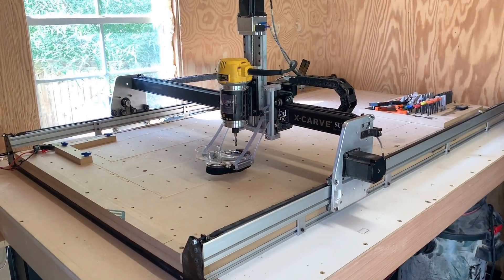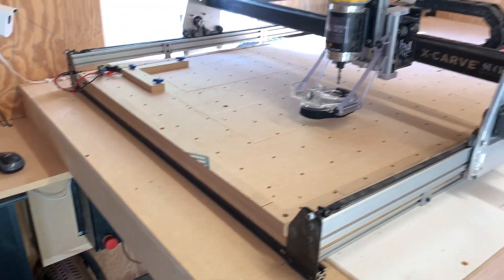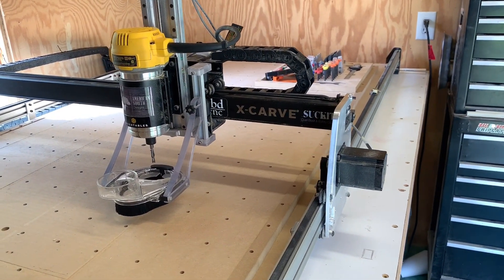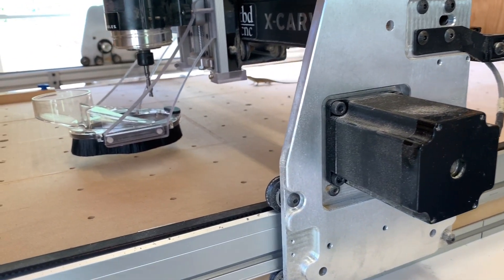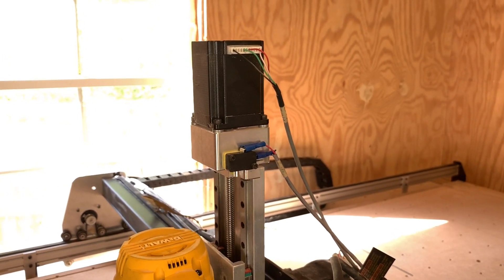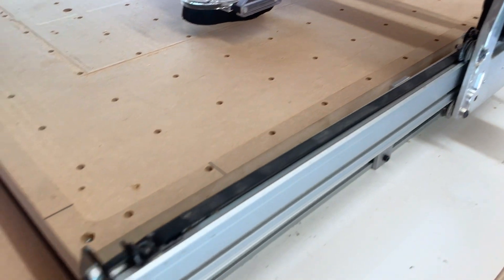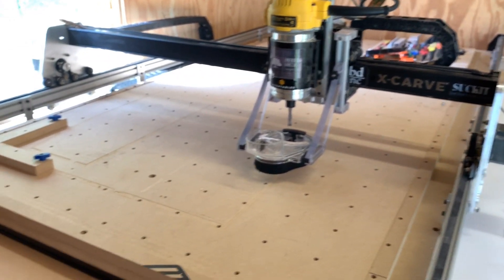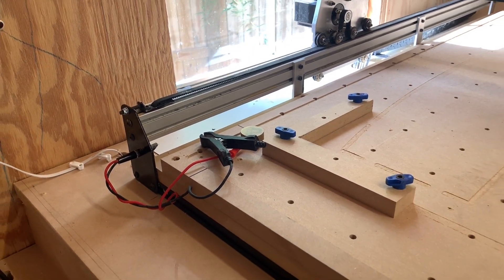X-Carve 1800mm: What We Used to Upgrade our Stock 1000mm X-Carve CNC Router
To increase our capacity in our sign making, we expanded our machine and upgraded it to make it more robust. This build used components from Inventables, SuckIt, TBDCNC, and CNC4NEWBIE.

We started with a 1000mm X-Carve and after several of months, we decided it was time to expand our machine to allow for larger workpieces to be cut. We wanted to do this without having to use the Tile function offered in Vectric's V-Carve. We didn’t stop there though. We upgraded the Z-Axis slider, X-axis risers, stiffeners, larger belts, 269 stepper motors, wiring and added a Suck It Dust Boot.

Below are the links to the suppliers I purchased the components from, along with a list of the items.

(2) Aluminum Extrusion (20mm x 40mm) - 26042-04
(1) Extrusion Bracket (Gusset) - 26018-03
(2) MakerSlide - 25142-04 ***(Inventables no longer carries these)*** :(
(4) Button Head Cap Screw - 25286-13
(1) Button Head Cap Screw - 25286-01
(4) Pre-Assembly T-Slot Nuts - 25281-02
(1) X-Carve Drag Chain Kit - 30771-04

(4) 269oz Stepper Motors
(4) Custom Stepper Motor Wiring for 1800mm Upgrade
(3) Custom Limit Switch Wiring
(1) 3GT3 Belt Kit for 1800 x 1000mm Machine
(1) Extension Cord for Dewalt Router

(1) X-Axis 2" Risers (set of 2)
(1) Y- Axis Stiffeners (set of 4 pairs)
(1) X-Carve Slider 7" with Square Linear Bearings